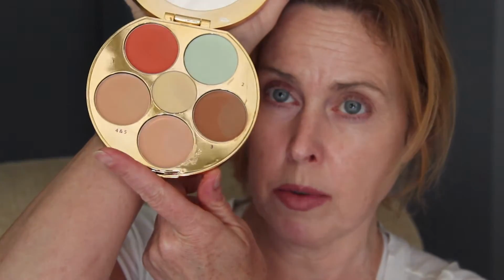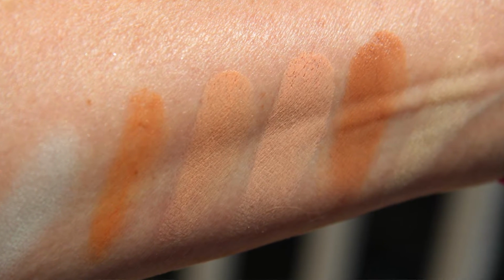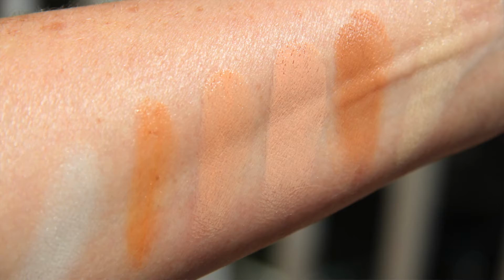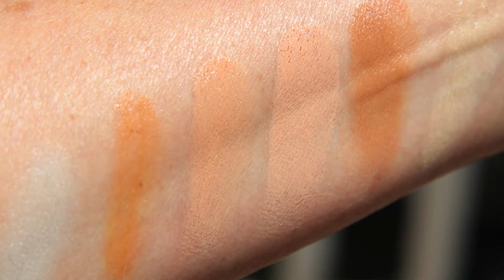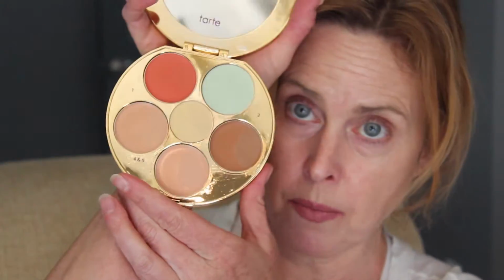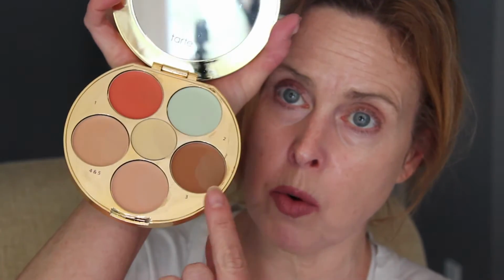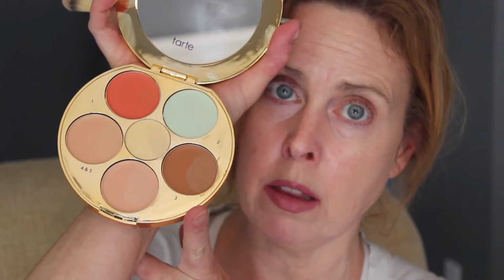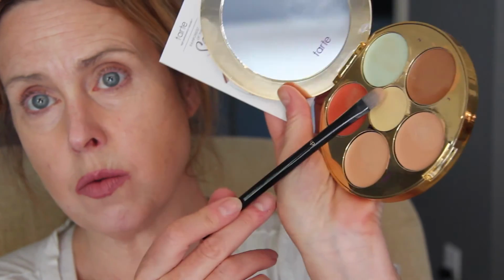Tarte Wipeout Color Correcting Palette GRWM and Review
Creamy, and light in coverage, this palette is also warm in tone.  Great for my slightly warm toned and lighter (dry too) skin but not for all.
I don't need foundation when I use it!